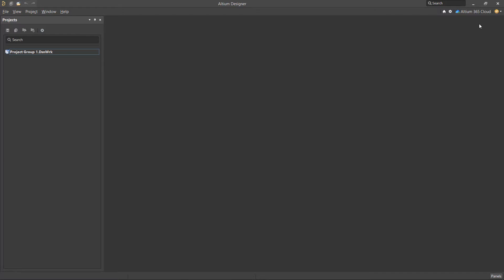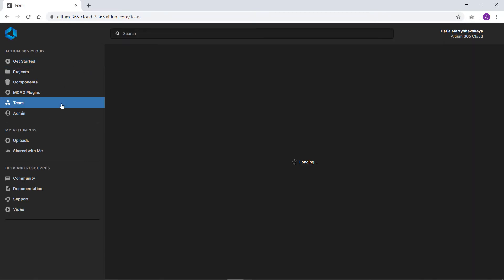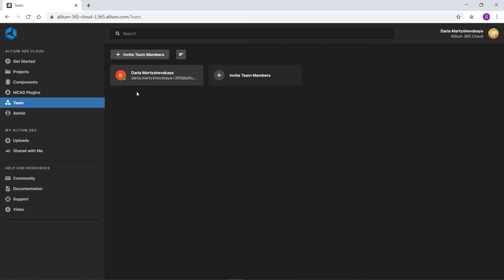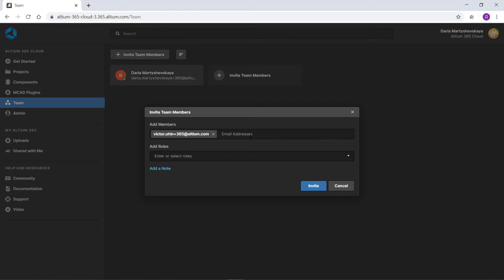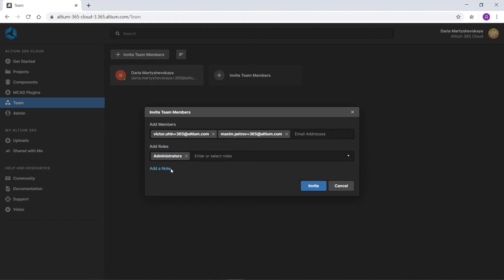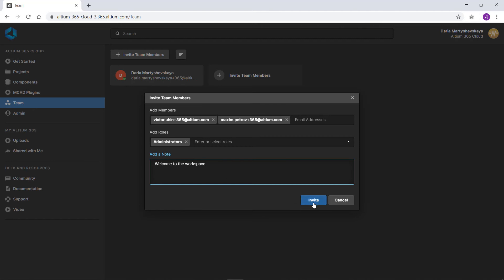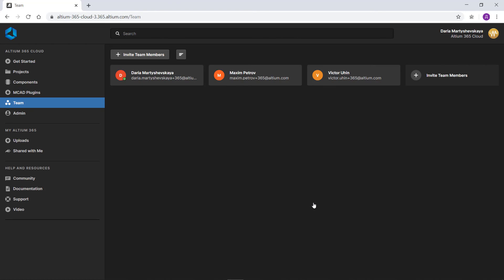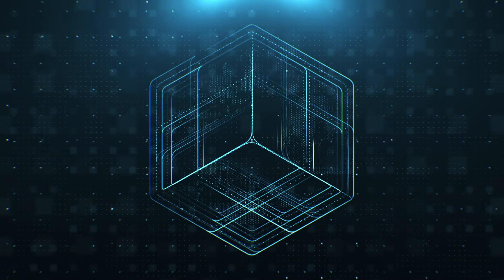Inviting Users to Your Altium 365 Workspace | Collaboration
Altium 365 allows you to invite users to your Workspace to collaborate on projects. Invited team members will always have access to up-to-date versions of projects and components.

0:00 Collaboration Tools in Altium 365
0:15 How to Invite a User to a Workspace in Altium Designer
0:30 How to Add Team Members in Altium 365
0:58 How to Set User Roles
1:14 How to Complete the Invitation